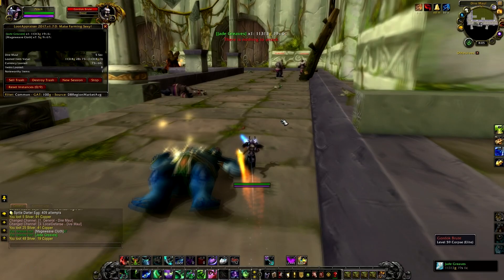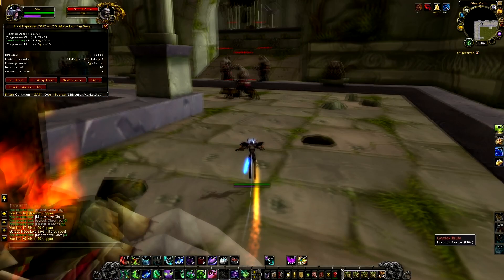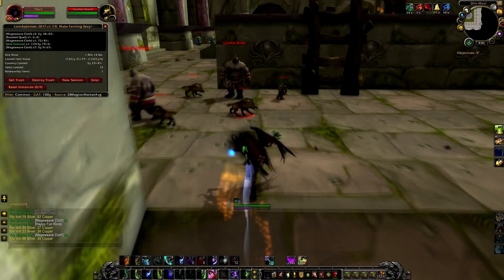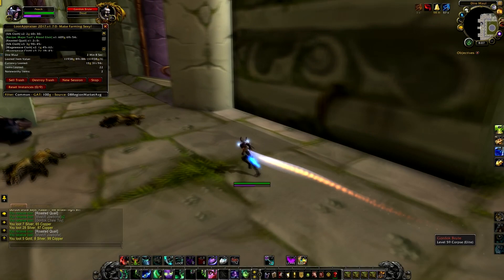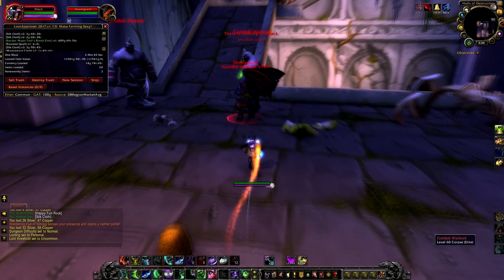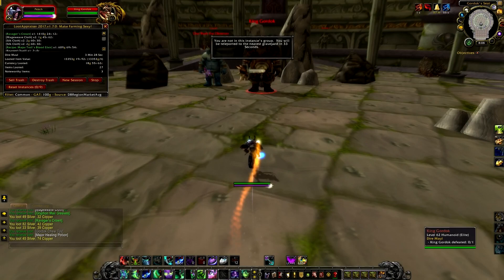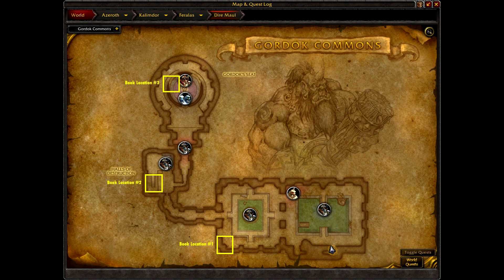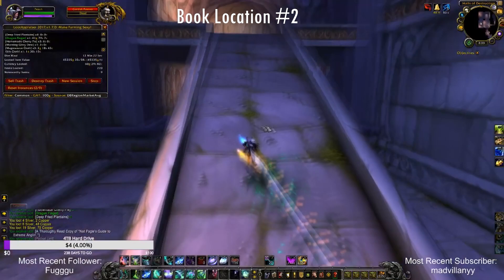Dire Maul North Transmog Speed Run Guide + Nat Pagles Extreme Anglin Book LOCATION GUIDE.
Just a guide for anyone wanting to learn how to Speed Run Dire Maul North :)

A Thoroughly Read Copy of "Nat Pagle's Guide to Extreme Anglin'."

Nat Pagle's Guide to Extreme Anglin' is needed for one of the steps to acquire the Heart of Corruption for Paladins.

My record is 3 Minutes and 54 seconds!

Run took - 3 Minute and 59 Seconds!